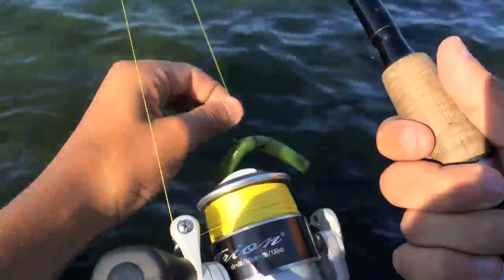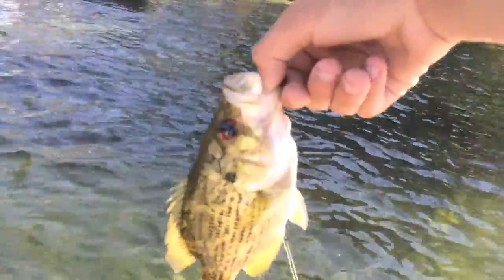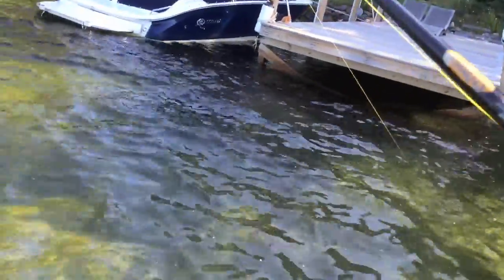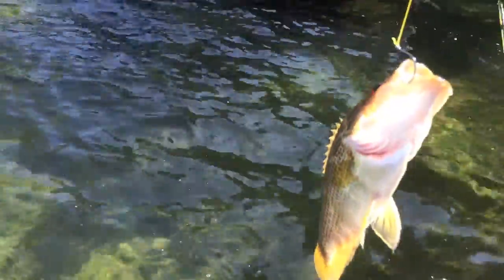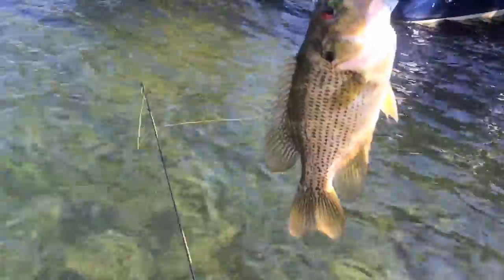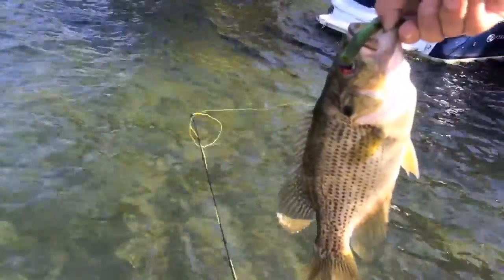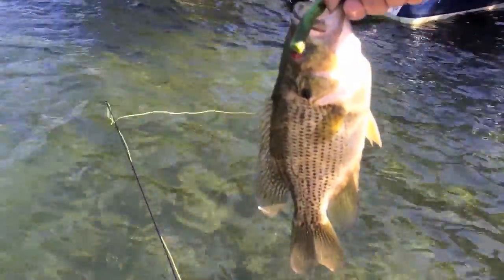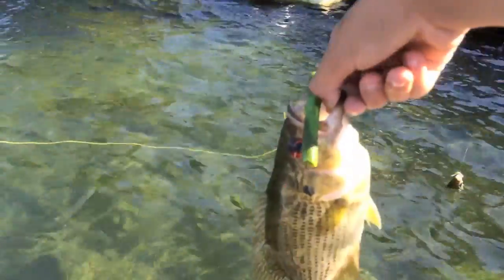Flipping Docks For - Rock Bass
Equipment I used Below...

7ft st.Croix Spinning Rod

Fluger Trion Spinning Reel

3in watermelon bps senko

15lb Power Pro Braid